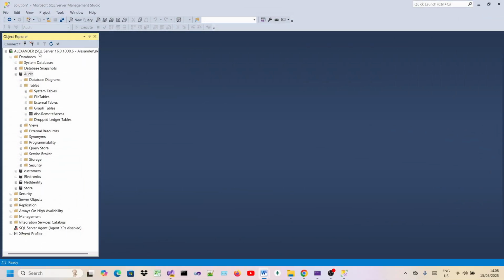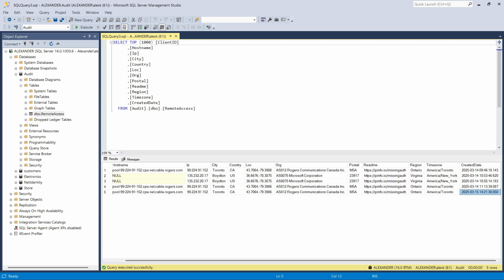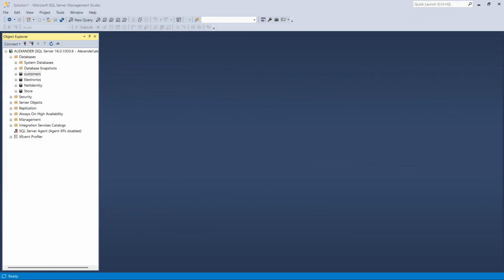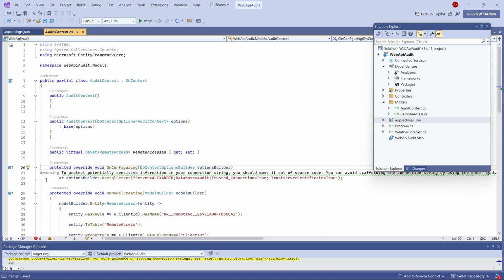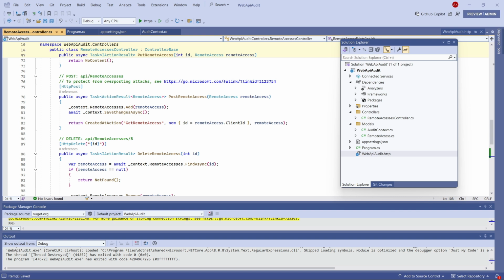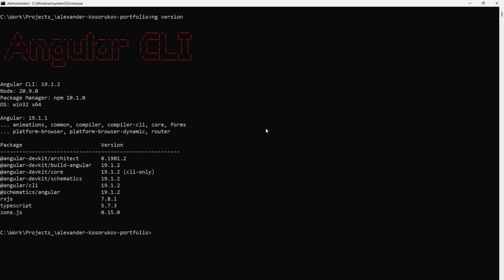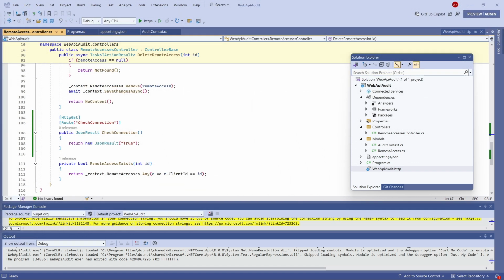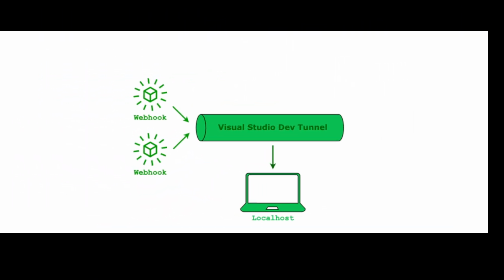Monitor access to your Portfolio website using Visual Studio Dev Tunnels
This video demonstrates how to use the Visual Studio Dev Tunnels to monitor the Portfolio website.
Visual Studio Dev Tunnels is a feature that allows developers to securely share local web services across the internet, enabling ad-hoc connections between machines that can't directly connect to each other, facilitating testing, debugging, and collaboration.
Using Dev Tunnels and Restful Web API hosted at your local laptop you can collect the information who’s viewed your portfolio and when.
Source code:
Server side: